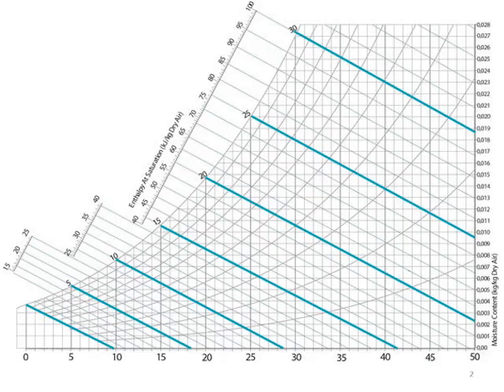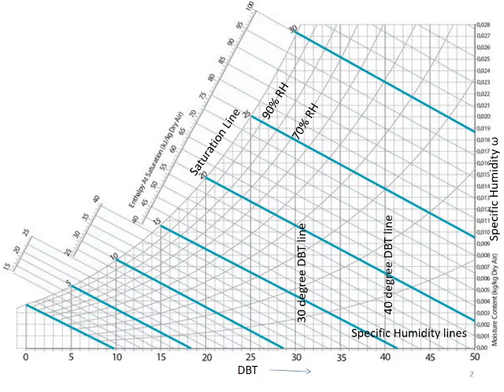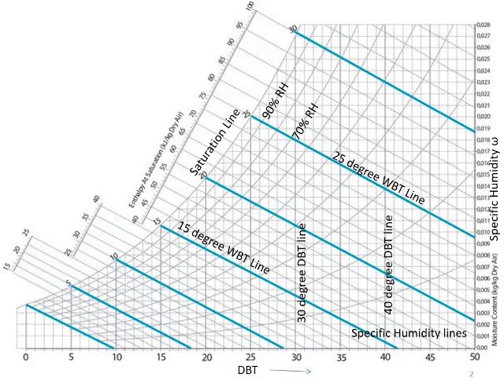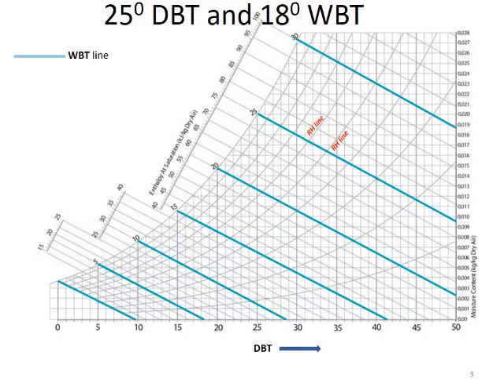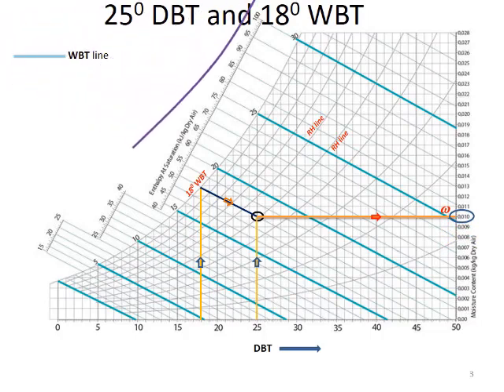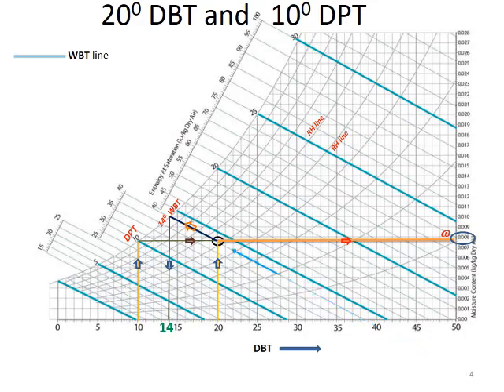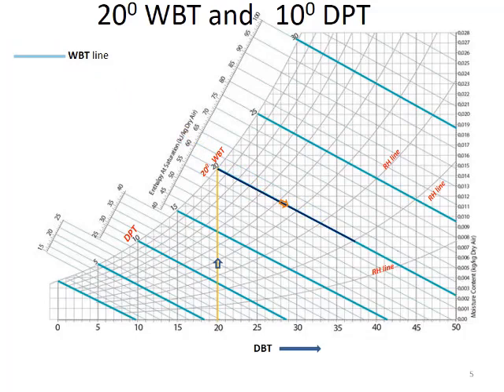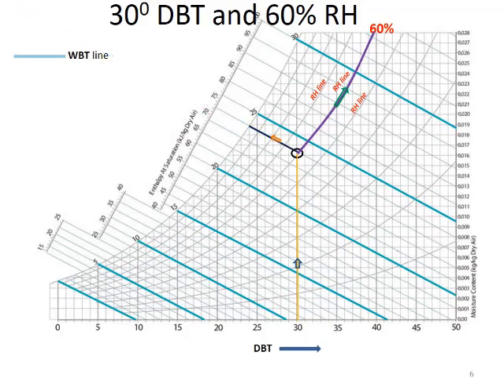Dr NSK Use of Psychrometrychart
This video will help engineering students to understand the use of psychrometric chart